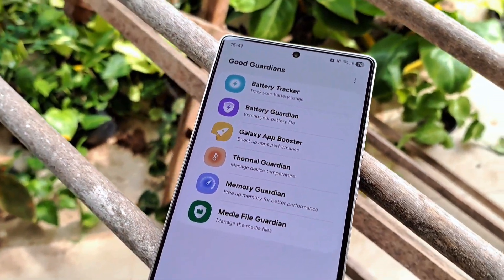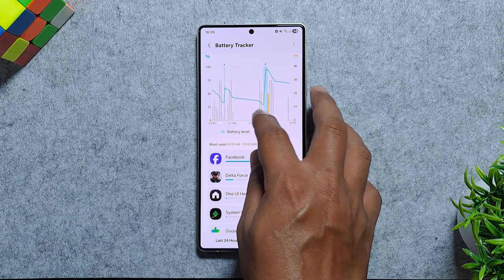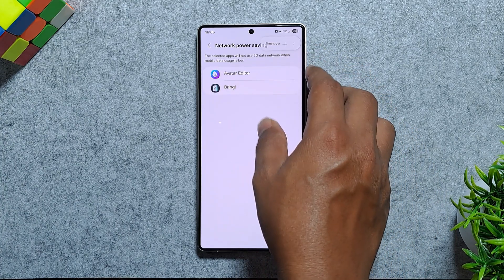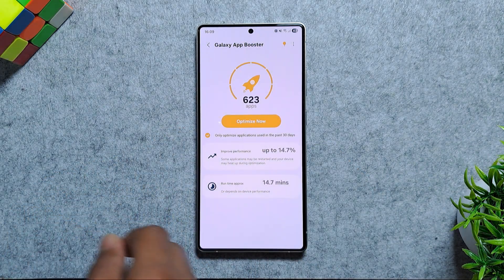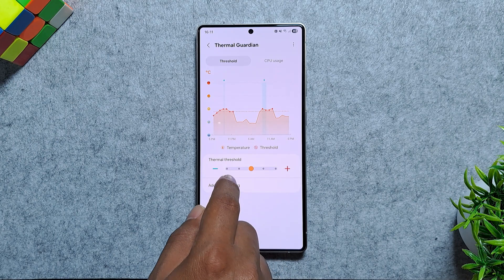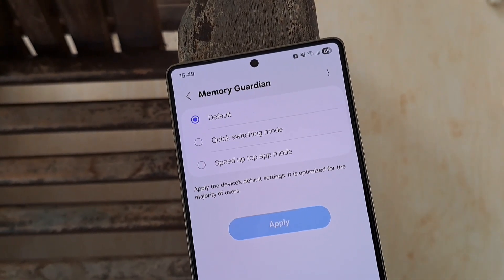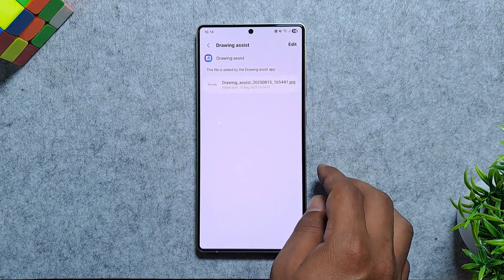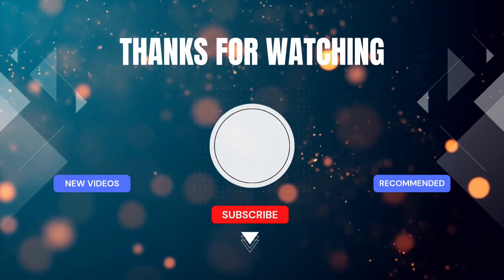Most Samsung Users Have NO Idea This Exists!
Most Samsung users have no idea that their Galaxy phones come with a hidden suite of optimization apps called Good Guardians. These apps are made by Samsung but are geo-restricted, so many users can’t find them in the Galaxy Store.

In this video, I’ll walk you through all six Good Guardians modules — including Battery Tracker, Battery Guardian, Galaxy App Booster, Thermal Guardian, Memory Guardian, and Media File Guardian — and show you how each one can boost performance, extend battery life, manage heat, and clean up storage.

🕒Chapters
0:00 Intro
0:18 Battery Tracker
0:51 Battery Guardian
1:38 Galaxy App booster
2:08 Thermal guardian
2:45 Memory guardian
3.30 Media file guardian